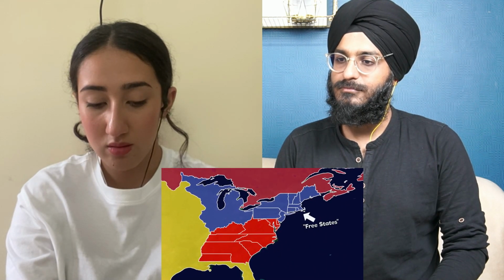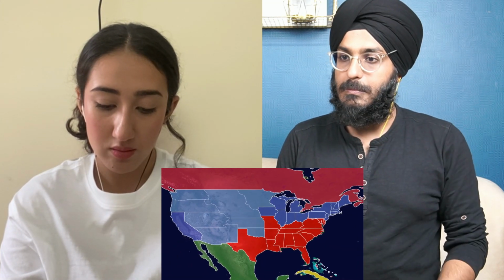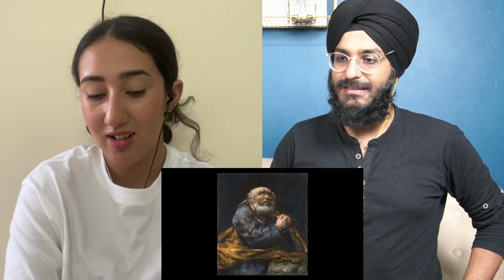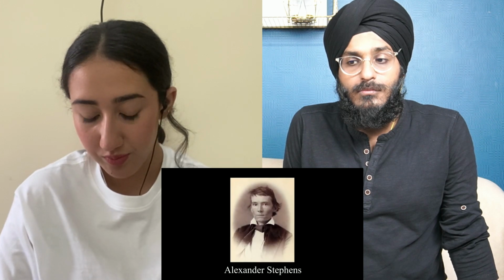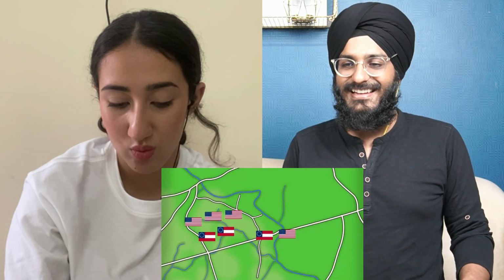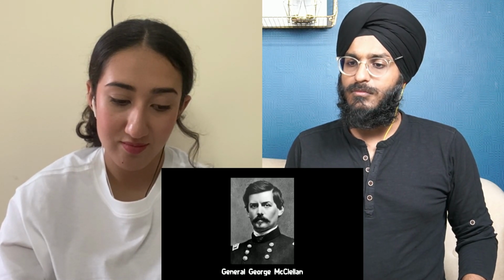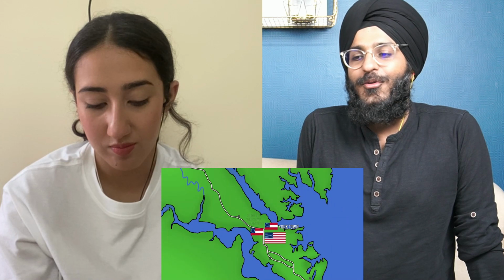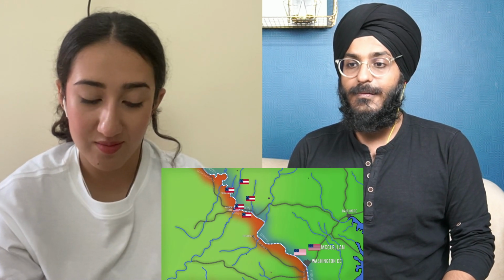Indians REACT to The American Civil War - OverSimplified (Part 1)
Hello guys, here is our reaction on The American Civil War - OverSimplified (Part 1)! Watch&Share!

Gainz 4 Dayz
Will Hemmann
Justin Credible
Daniel L Bruns
Jehuty112
Ronny Boss
Robert Ahrendt
Justin Singree
Clever name games